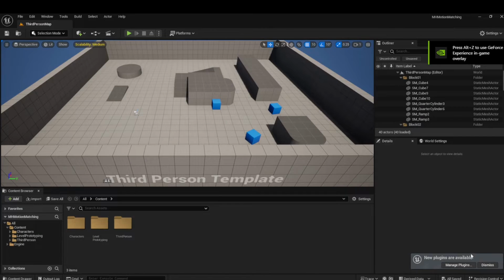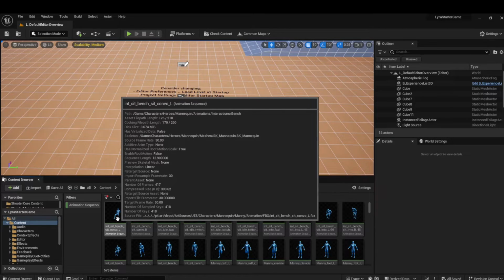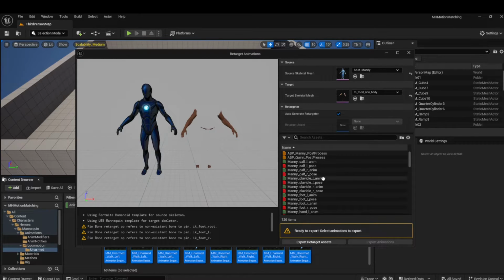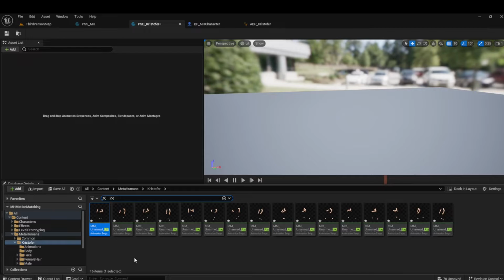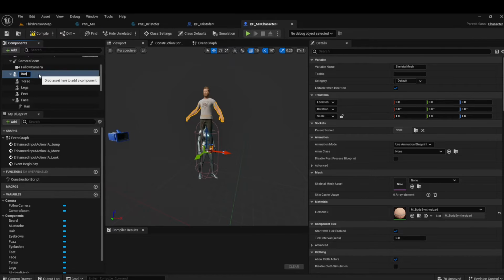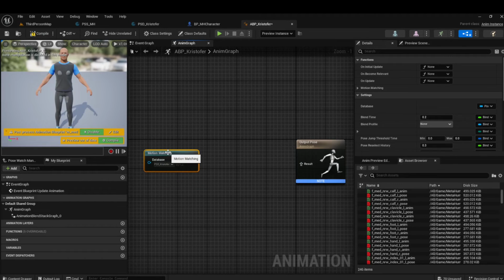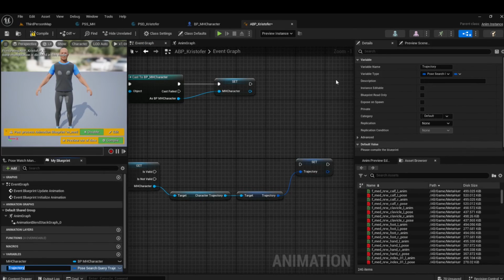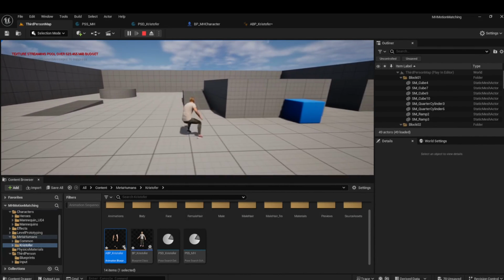How to Add Motion Matching to Metahumans in Unreal Engine 5.4 : Beginner Guide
Let's learn how to add motion matching to Metahumans in Unreal Engine 5.4 with this beginner step by step guide. Motion matching does make animation logic a lot simpler especially when it comes to continues movements such as locomotion. Even though Epic has not released their animation pack yet, we can take advantage of the animations present in the Lyra Unreal Engine project.